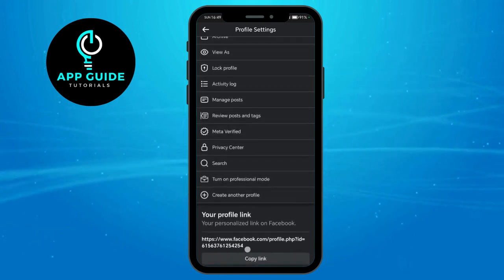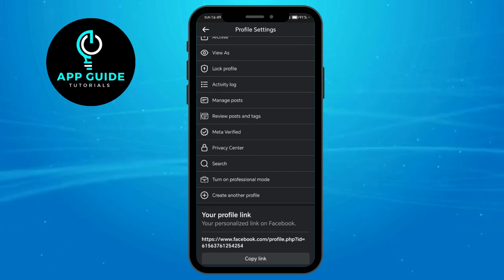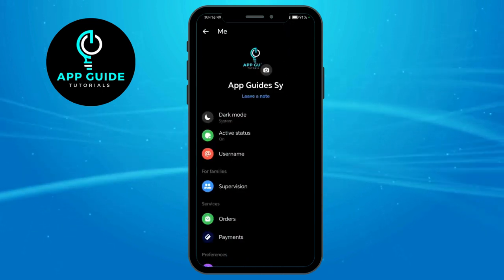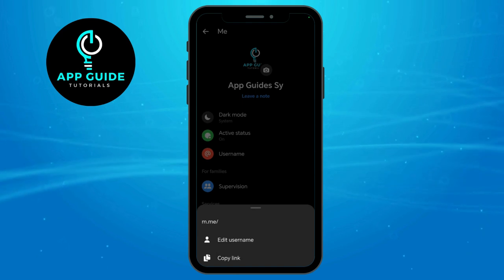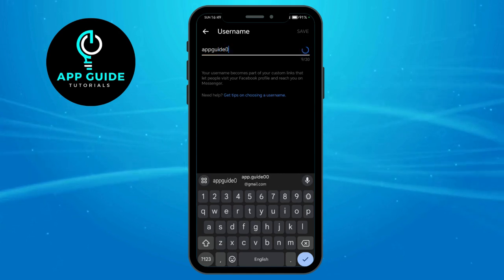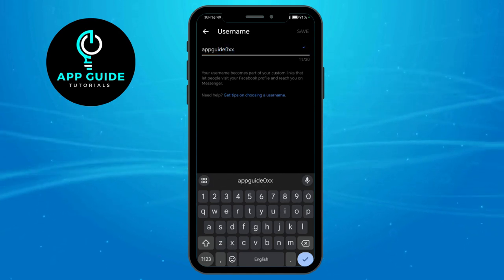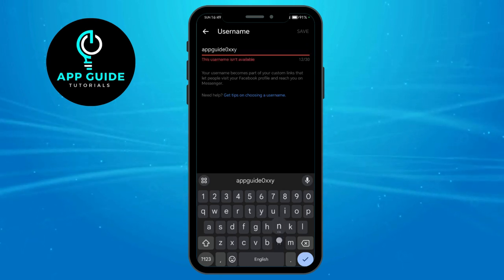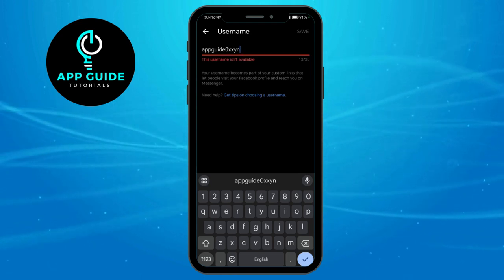How to Find My Username on Facebook | Android & iOS (2027)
Looking for your Facebook username? This tutorial will guide you through the steps to find your Facebook username, whether you’re using Android or iOS. I’ll show you where to locate your username in the app, which is often used for your profile link or logging in.

In this tutorial, you’ll learn:
How to find your Facebook username for Android and iOS.
Step-by-step instructions to locate your username in the profile settings or URL.
Tips for using your username for sharing your profile or logging into Facebook.

Easily locate your username—follow these steps to find your Facebook username quickly!